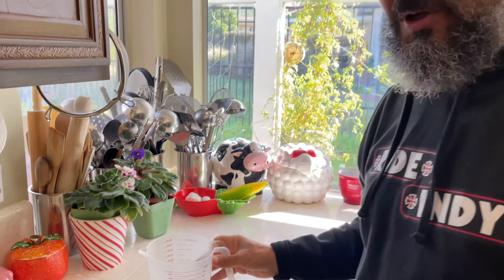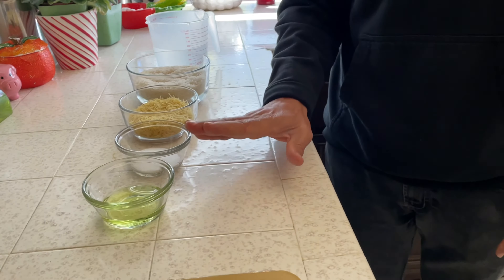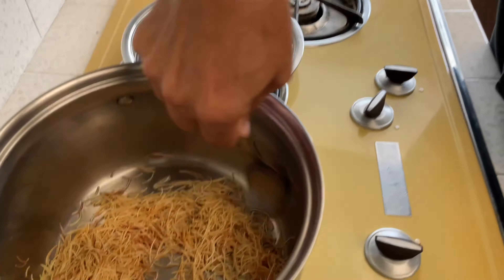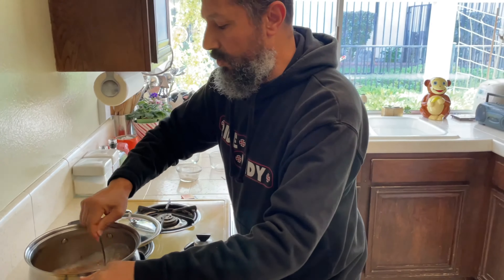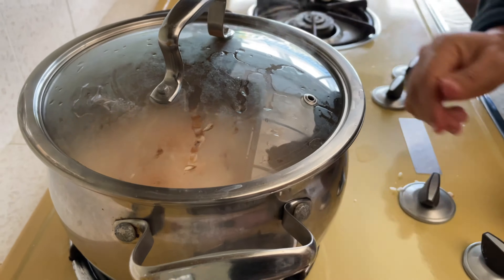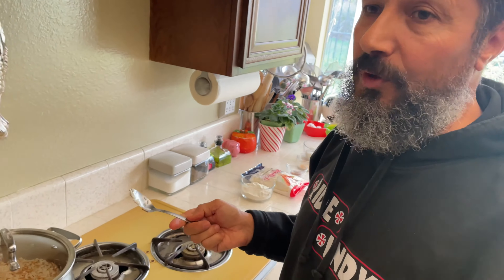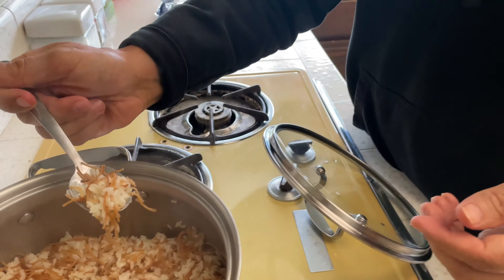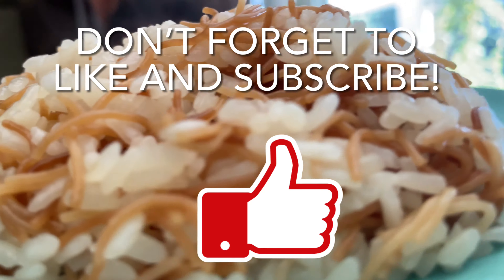Rice Pilaf - Egyptian Style!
Tender grains of rice and flavorful noodles come together to make a simple but delicious rice pilaf!

Ingredients:
2 cups of short grain Calrose rice
1 cup of shariya or vermicelli noodles
3 cups of water
3 tbsp of oil
2 tsp salt

Place pan with a tight-fitting lid over medium high heat. Add the oil and vermicelli. Sauté  the shariya / vermicelli in the oil. Keep stirring the noodles to prevent burning. When the vermicelli is a deep toasted brown color, carefully pour in the water - be careful as it will bubble up! Stir the water and shariya together and add the rice. Taste for salt and cover, bringing to a boil. After approximately 5 minutes, stir the rice - the water should mostly be absorbed. Cover again and lower the heat to the lowest setting . In about 20 minutes,  check again for tenderness. When rice is done, fluff with a fork and serve!

It’s The Bestest is how we describe our favorite things - family, food, and travel. Join us for more of It’s The Bestest!